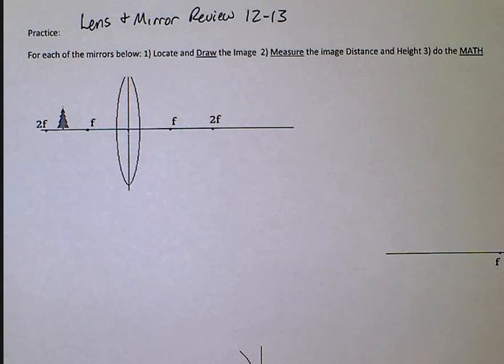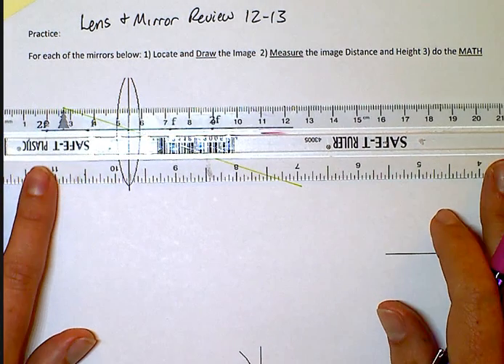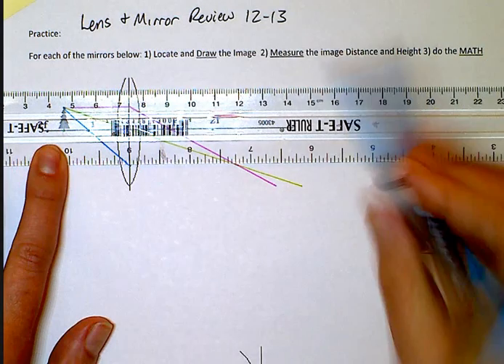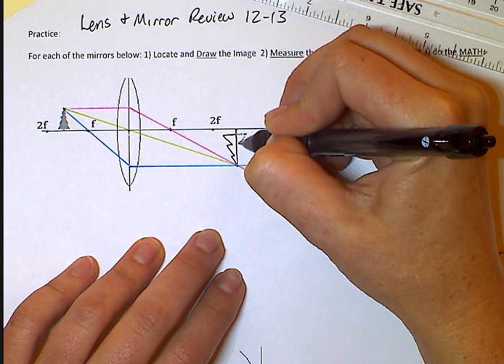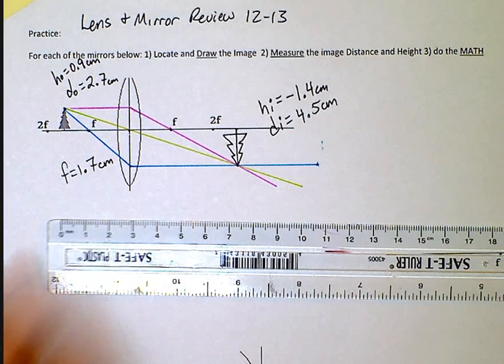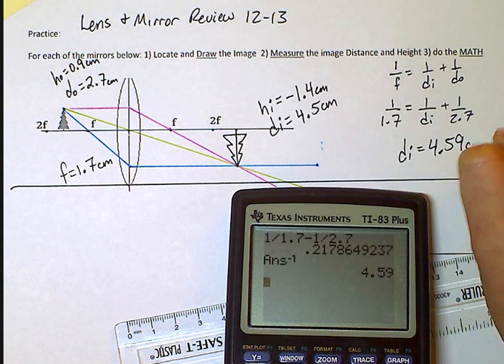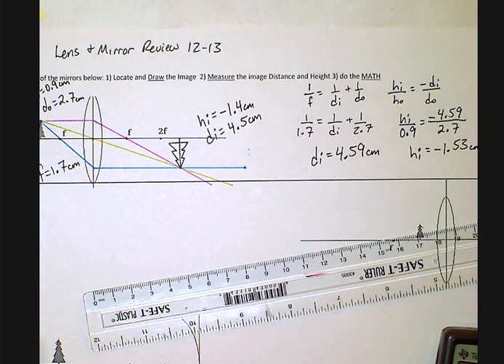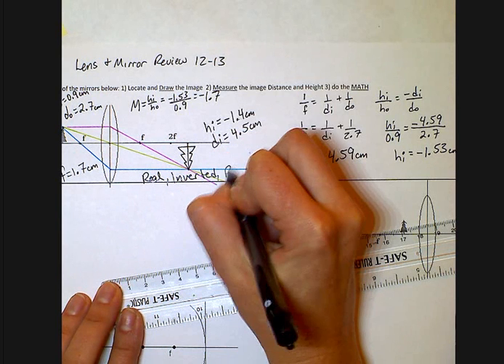lens mirror review #1 convex lens real